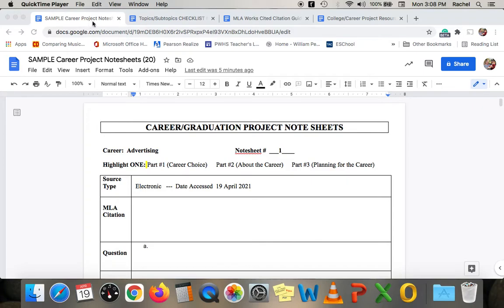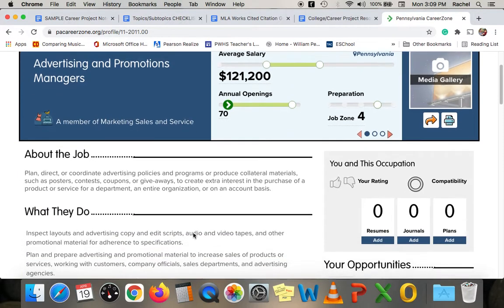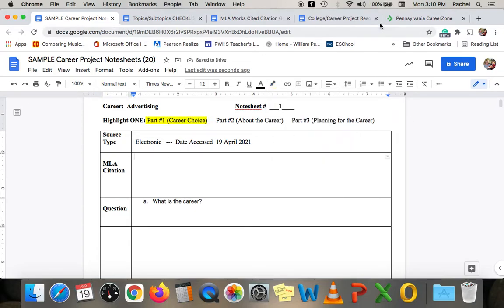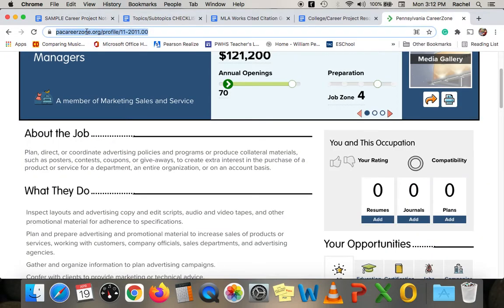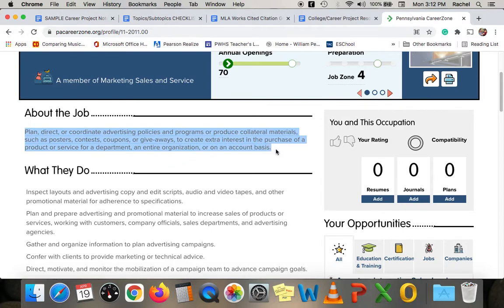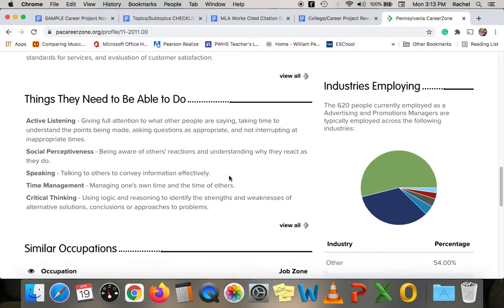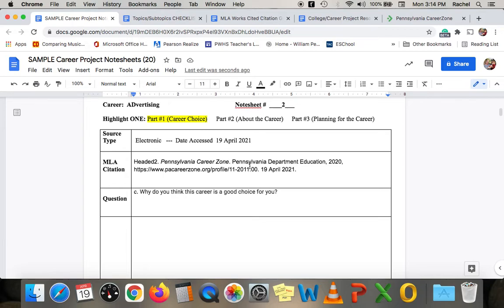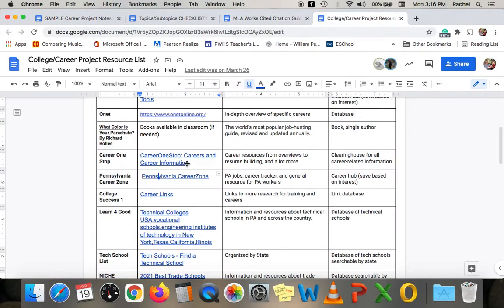How To: Taking Notes Career Project